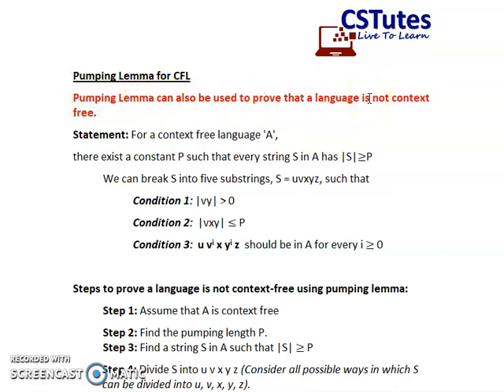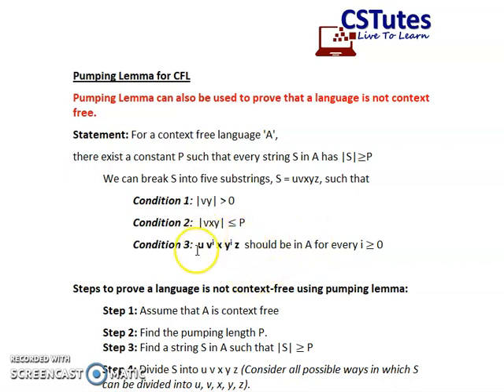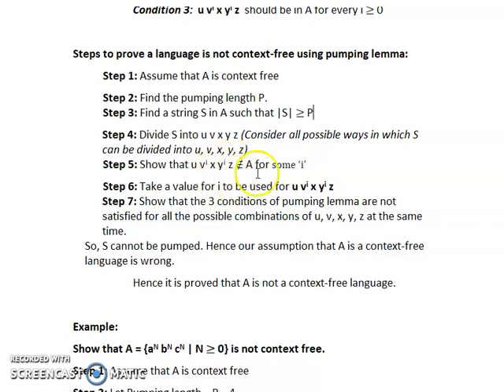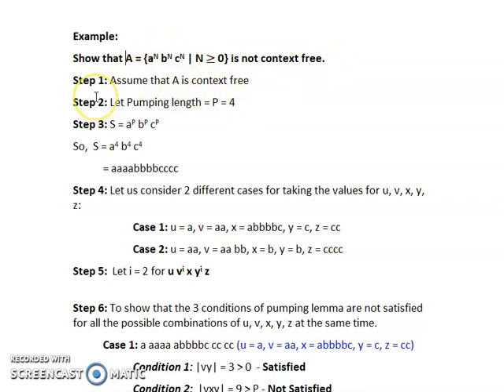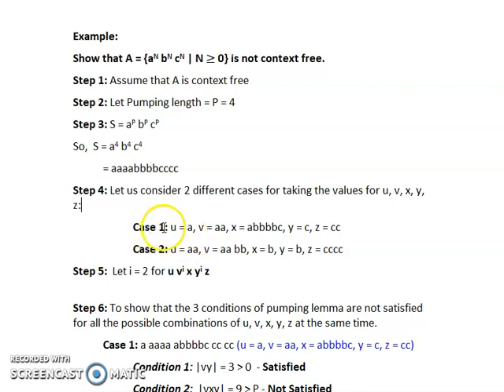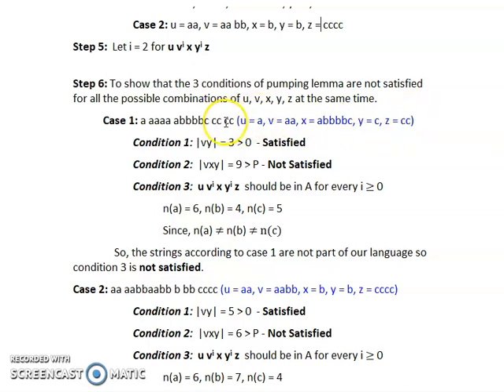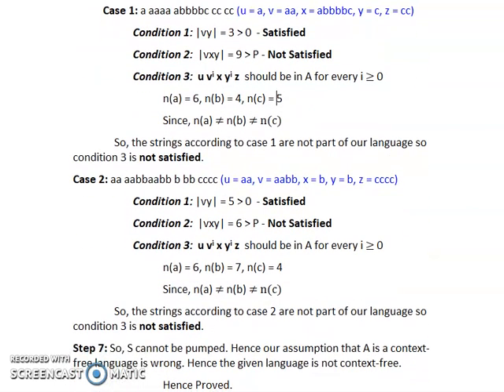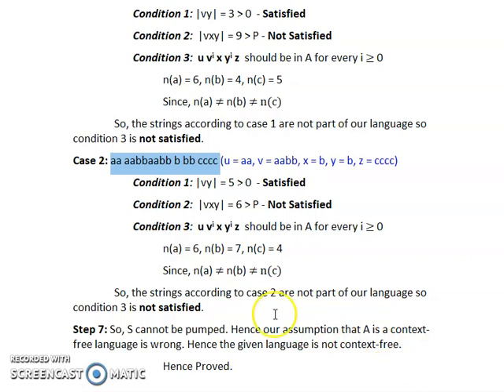Pumping Lemma for Context free Languages (Part 3)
This video explains how pumping lemma can be used to prove that a given language is not context-free.
This video is in continuation of the pumping lemma for regular languages. Link for the pumping lemma for regular language